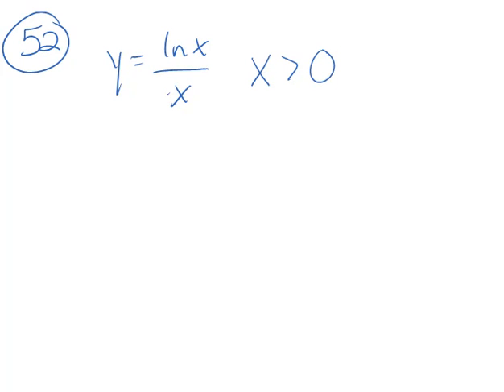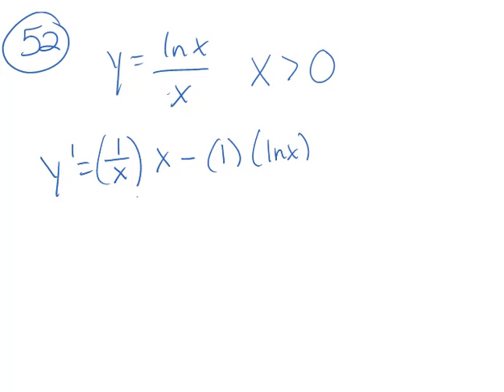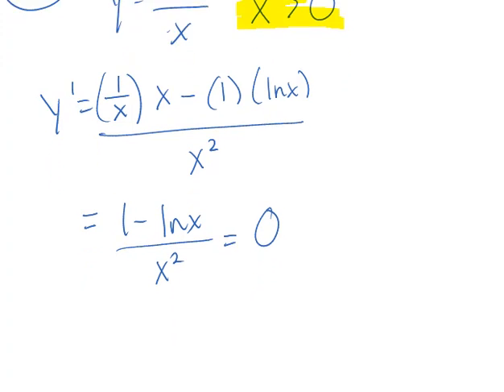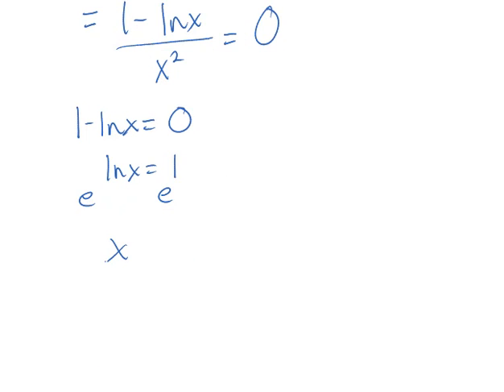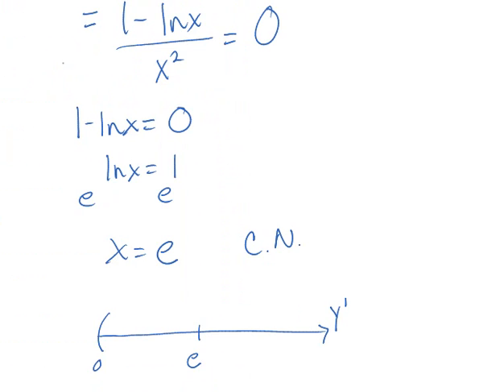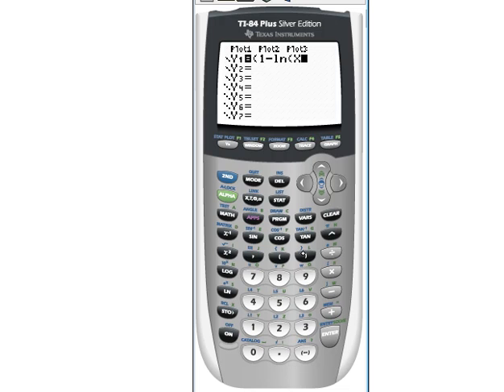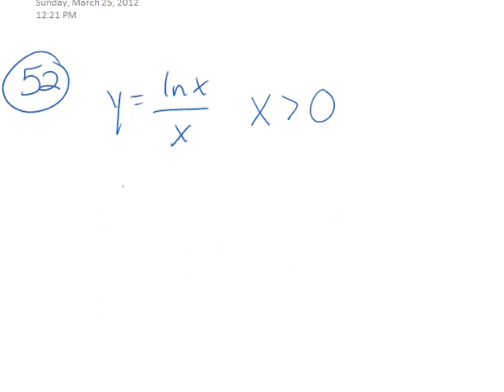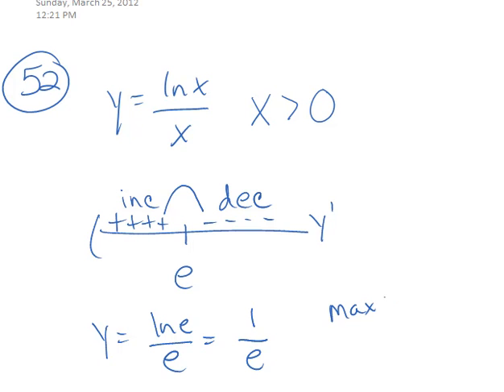1321_4_3_52